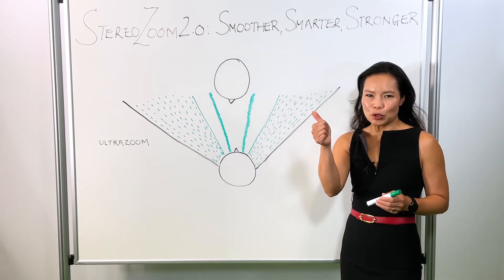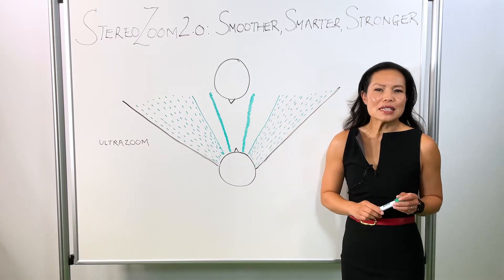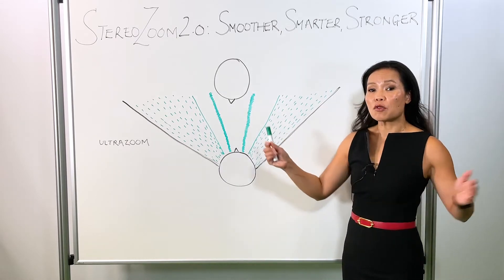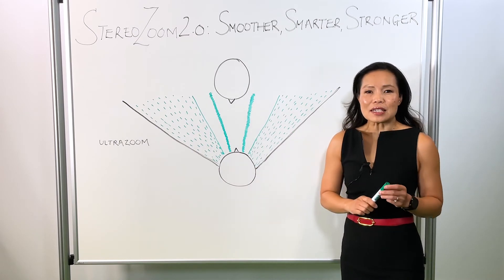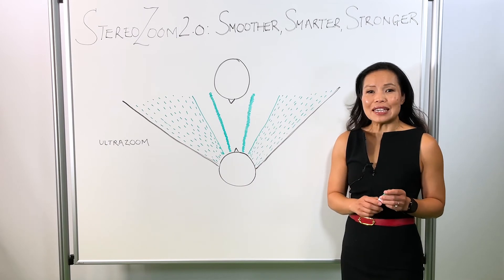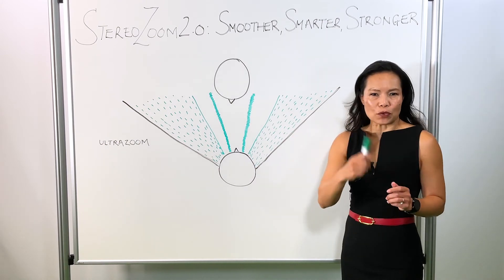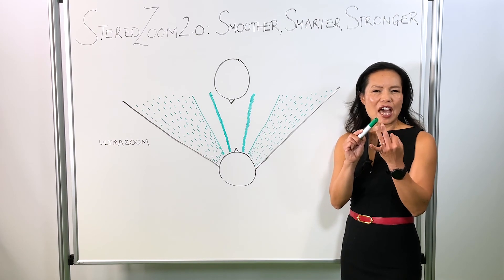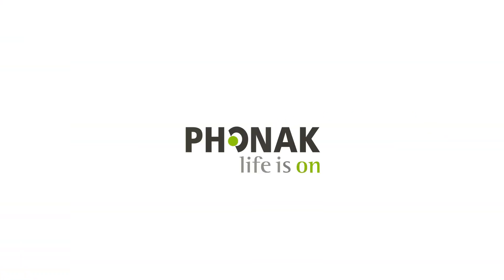What is StereoZoom 2.0?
Shin-Shin Hobi, Senior Product Audiologist at Phonak HQ in Switzerland shares what's new in StereoZoom 2.0 in the all-new Phonak Audéo Lumity hearing aids. hearingaids Phonak Audeo Lumity StereoZoom SmartSpeechTechnology betterhearing speechunderstanding AutoSenseOS hearing in noise